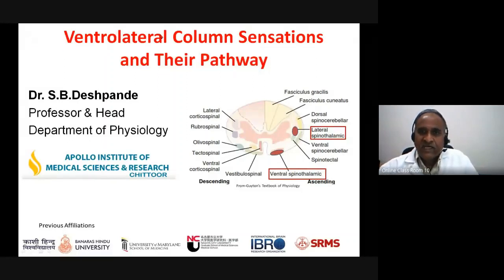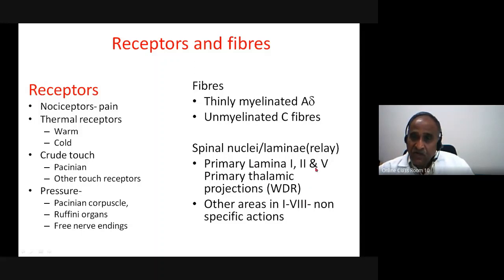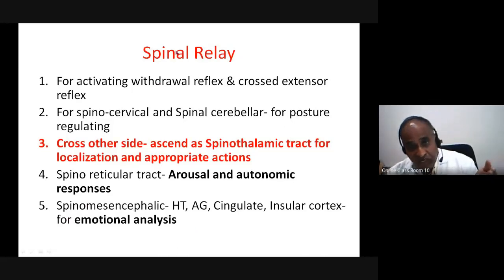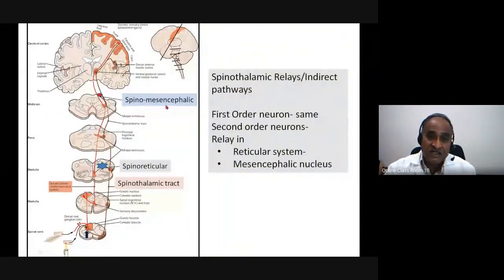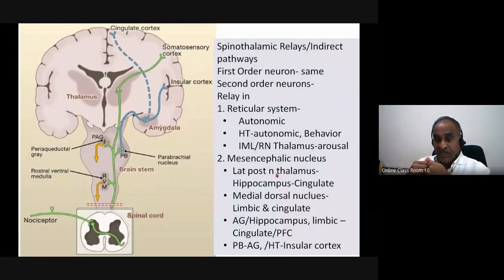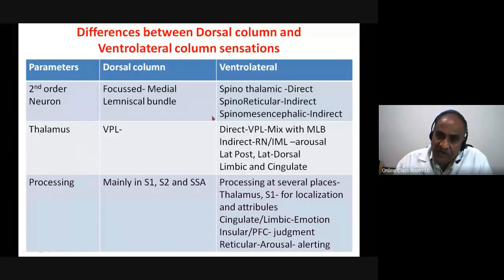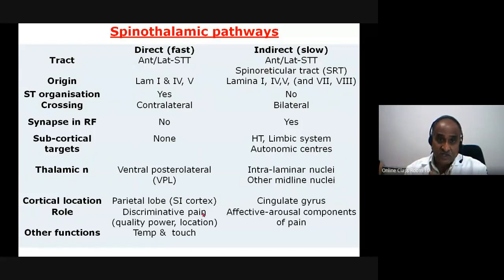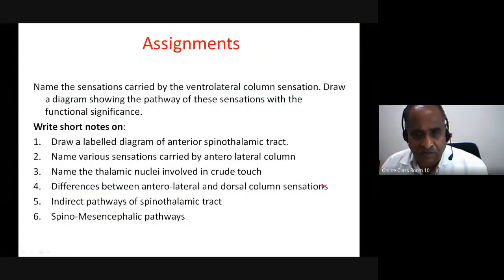Physiology of Ventrolateral Column Sensations by SB Deshpande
In this lecture I have summarized various sensations carried by the Ventrolateral (antero-lateral) columns sensations.  I have given a brief outline of the receptors, fibres and pathways involved in the anterolateral column sensations.  Further, I have narrated the direct and indirect pathways of these sensations and their importance.  Also I have compared these sensations with posterior column sensations. This lecture will be useful to Undergraduate and Postgraduate medical students of Physiology, Neuroscience, and other neuroscience related subjects.    Please feel to provide your suggestions and corrections in the comment box. Thank you.